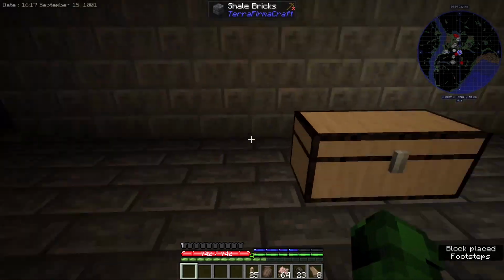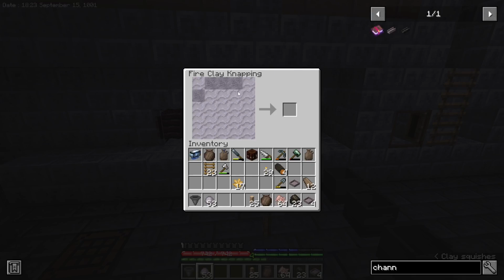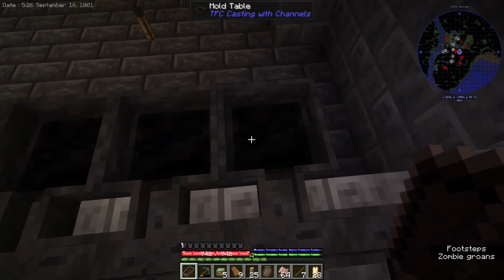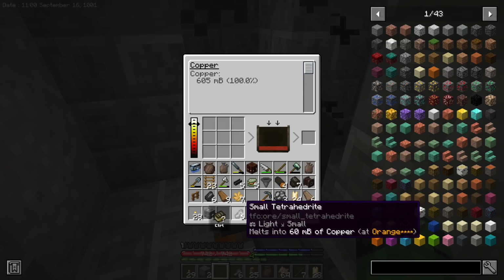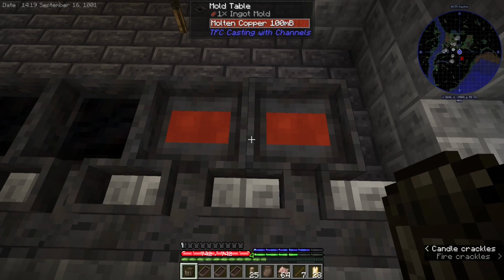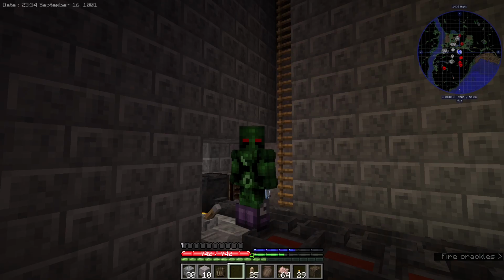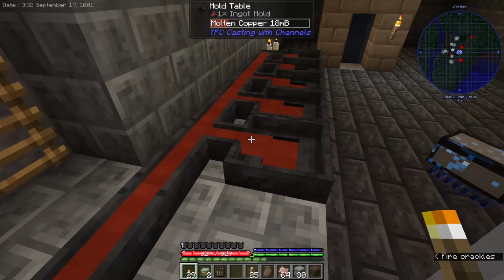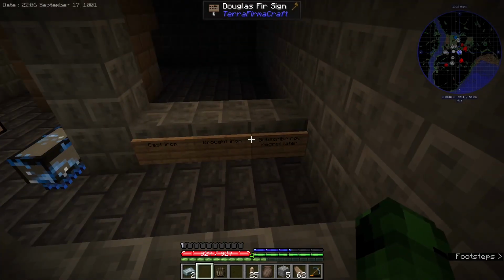Terrafirmacraft 1.18.2 Terrafirmadoll S3 - 022 - Casting with channels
A lifesaver? Yes! Today we take a glimpse on a mod that makes the whole TFC experience to a completely new level. The David Hasselhoff of addons! Casting with Channels! COFFEE!